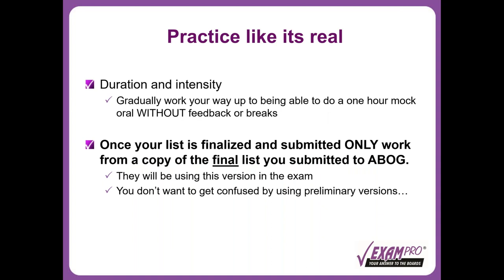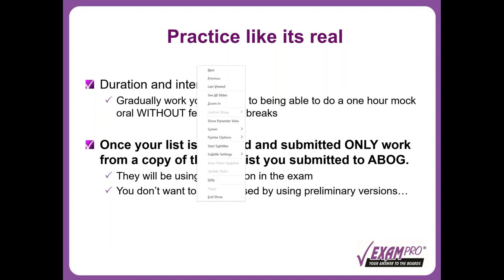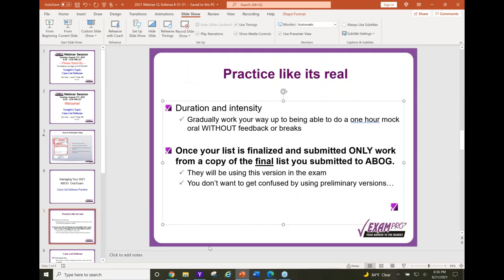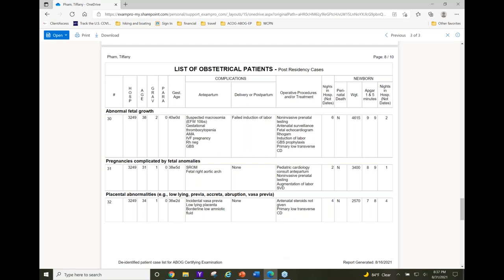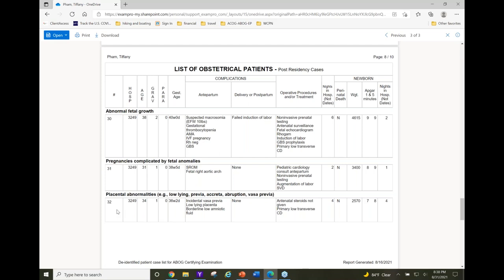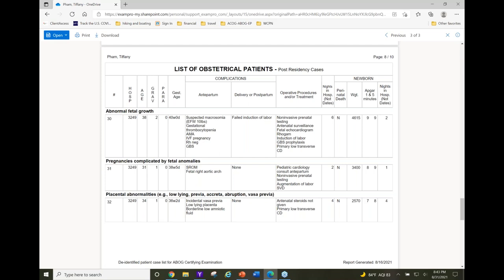webinar 8 31 2021 vaso pre, primary amenorrhe, induction, ca causes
--vaso previa: fetal blood
--running bowel: ligment of treit, duodem retroperitoneal to intraperitoneal of jejunum ileum 6meter cecum
--primary amenorrhea ddx:
--ovulation induction: IUI with letrozole can increase chance of pregnancy
--risk/benefit of BSO: risk if first degree fam hx 4%;
--leading cause of ca daeth: lung,breast,colon,pancreatic,ovarian
--leading cause of gyn ca: uterine, ovarian, cervical